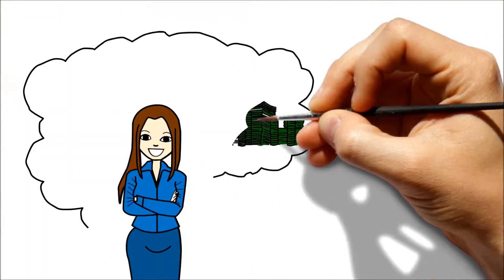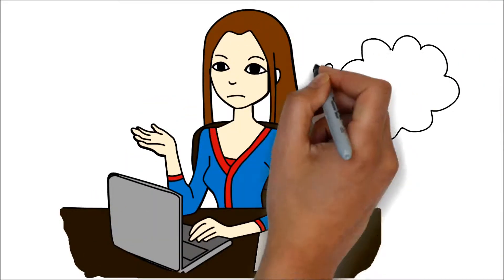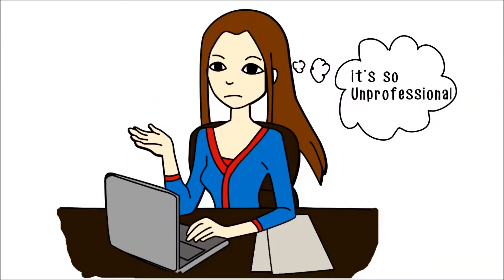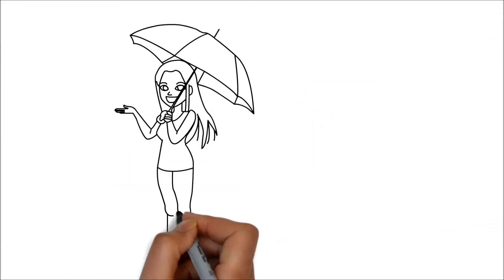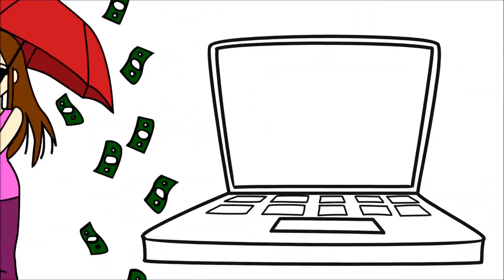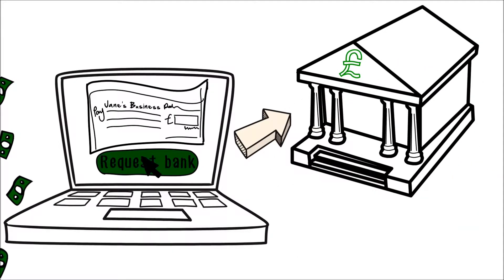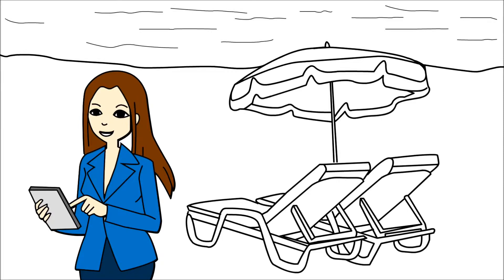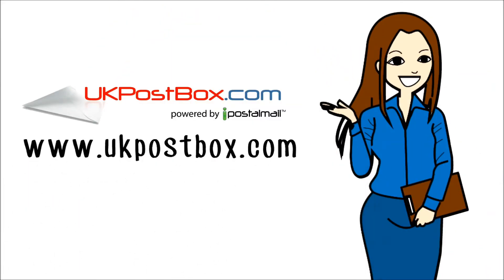Whiteboard Animation Services (UK Postbox)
Let us know if you want a high quality and professionally done whiteboard explainer video for your company at an affordable price. Our service comes with free unlimited amendments and a 100% money back guarantee.